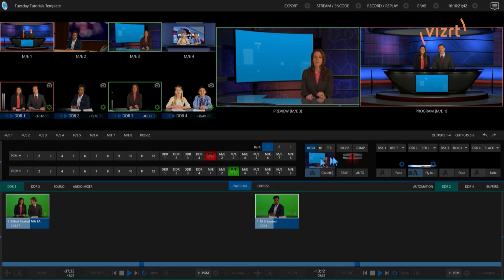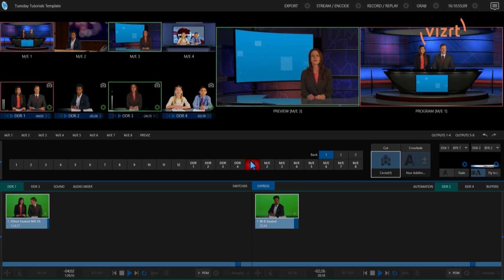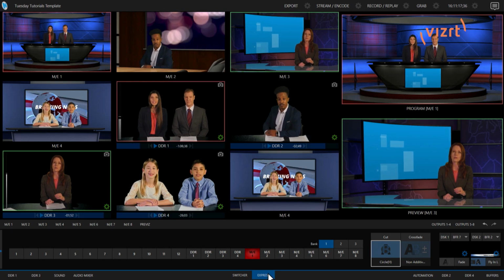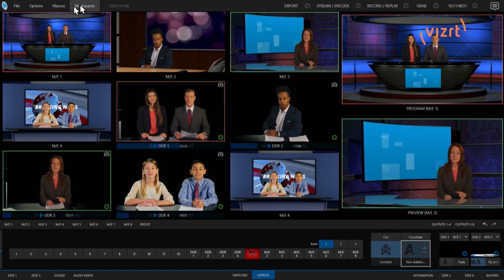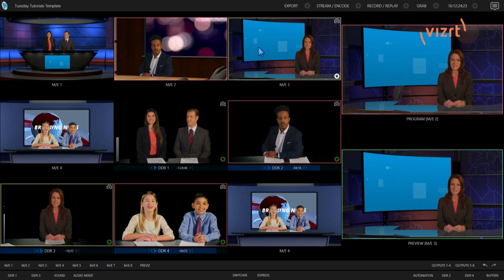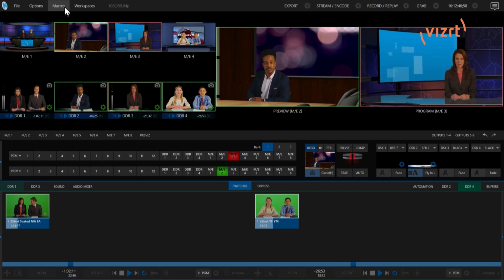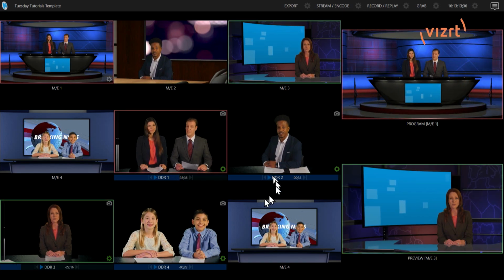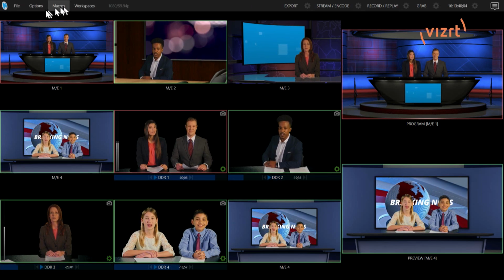Tuesday Tutorial : Maximizing Screen Space on TriCaster